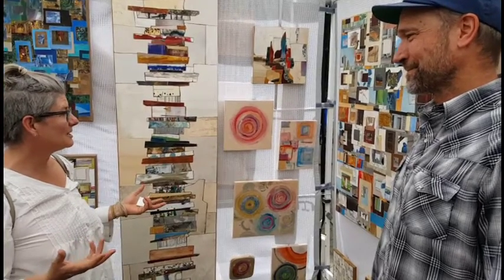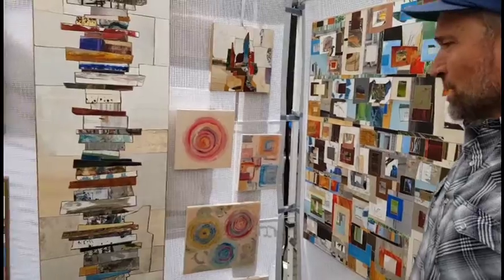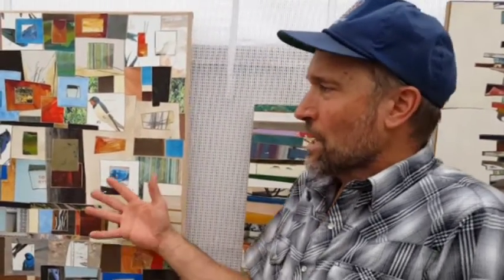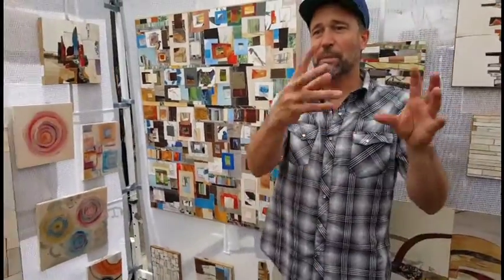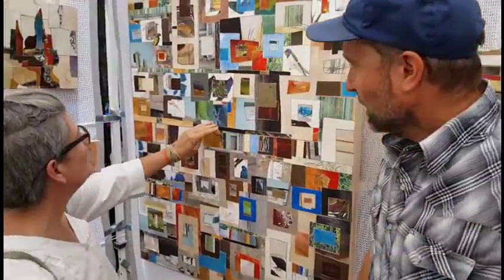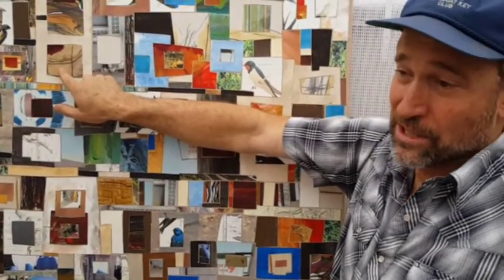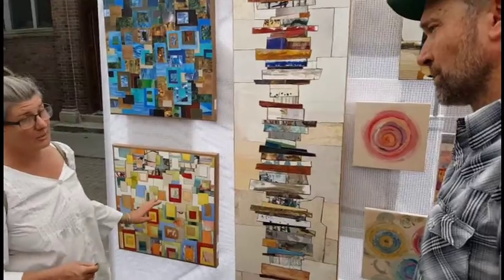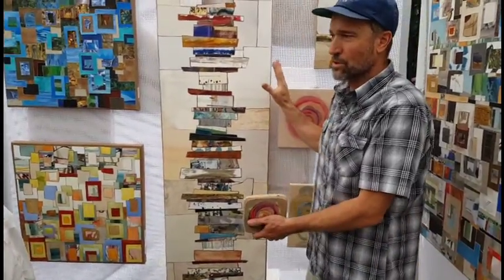Jason Wright at the 57th Street Art Fair talks to Barbara Koenen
Jason Wright talks about his collages with Barbara Koenen at the 57th Street Art Fair, June 4, 2017.